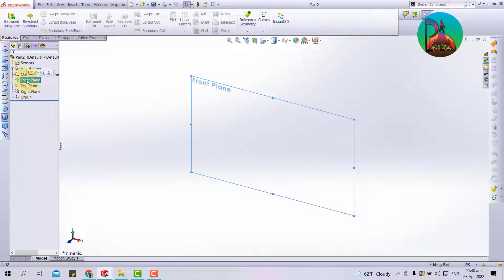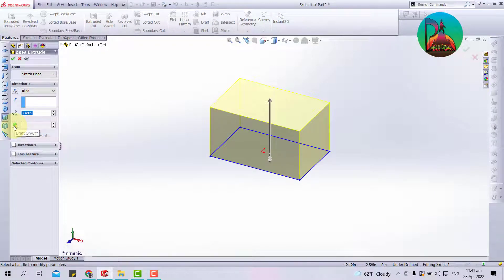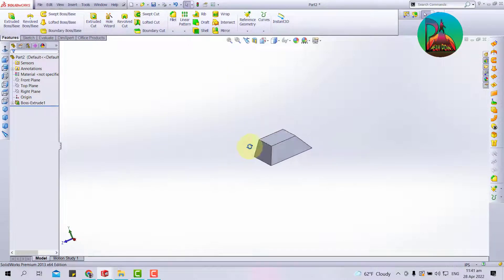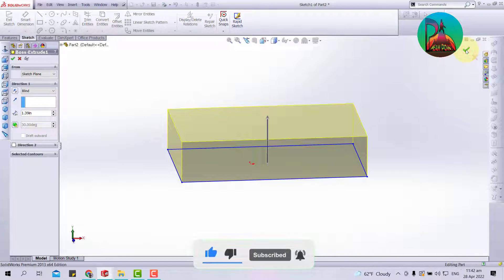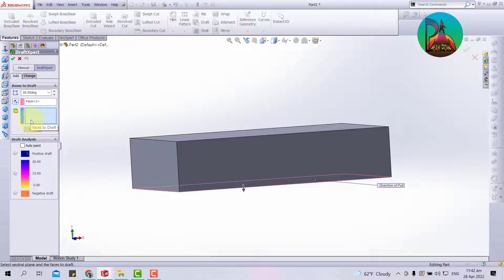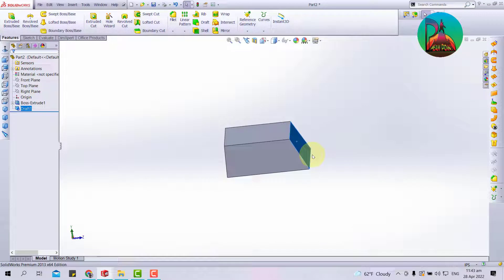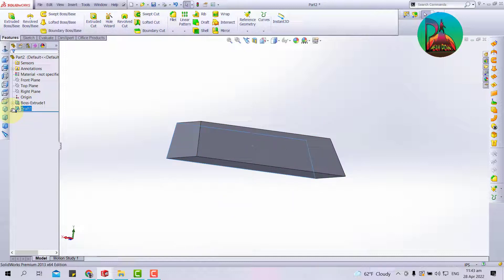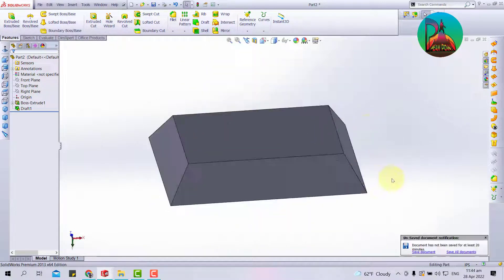How to use draft tool on solidowrks__EP-17__Draft__3D Designing on Solidworks__ Peak Point__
In this series, all the basic tools of solidworks are being discussed.
See the other videos from playlist serially.
See the vedios sequencially.